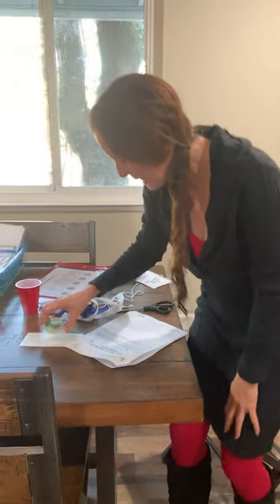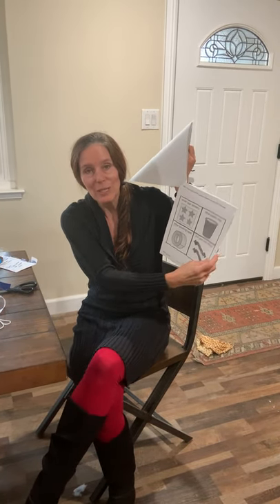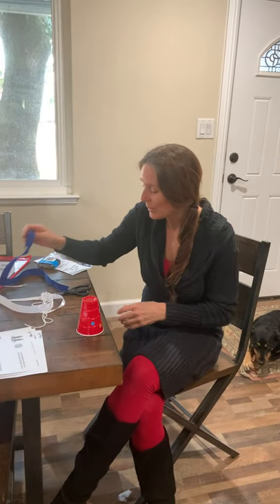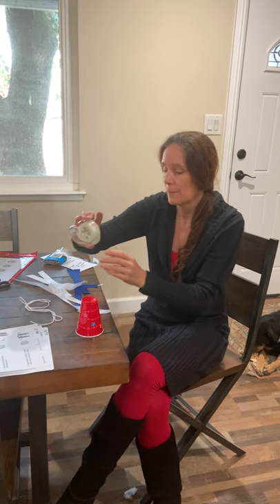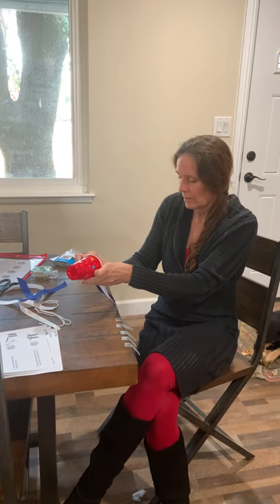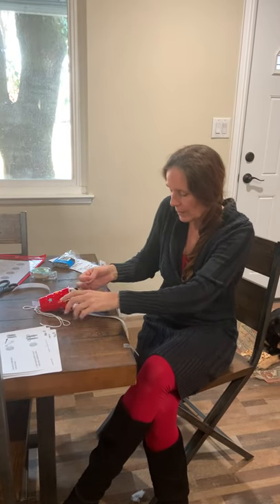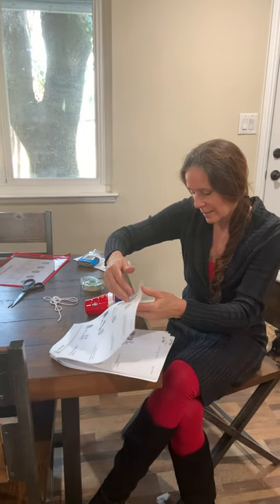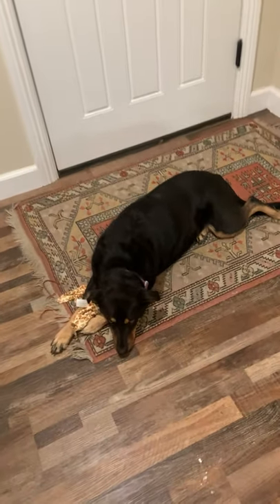Art: making a patriotic wind sock